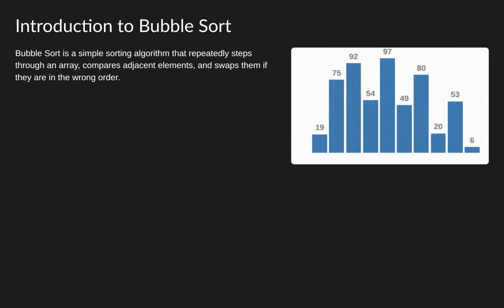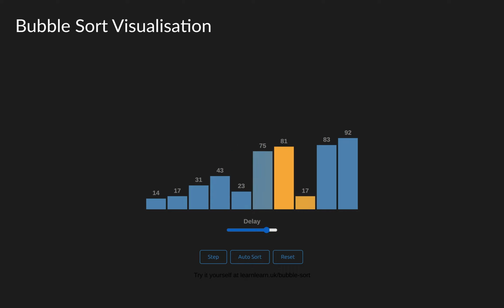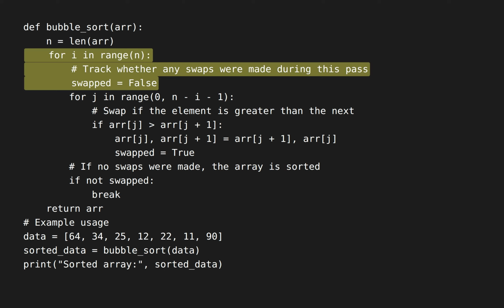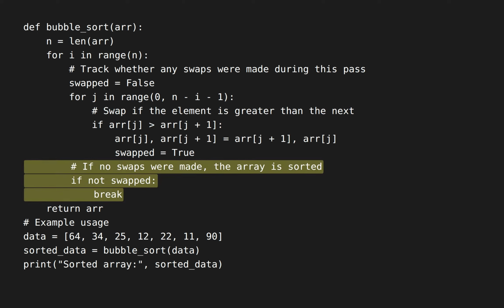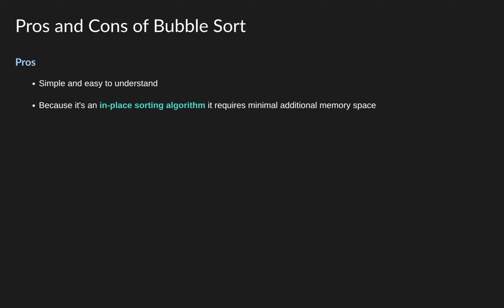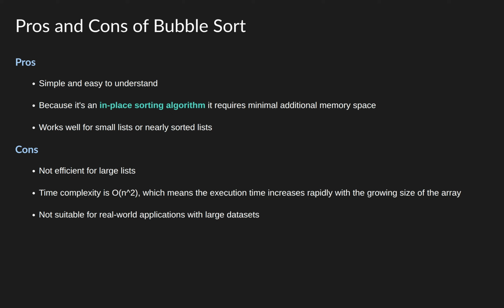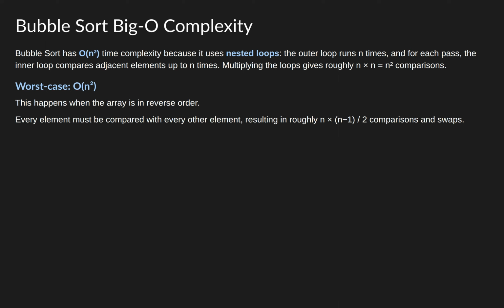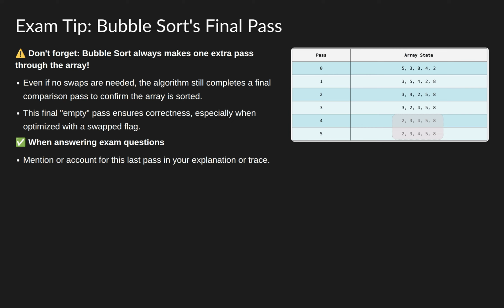Introduction to Bubble Sort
An introduction to bubble sort for iGCSE and IB Learners.